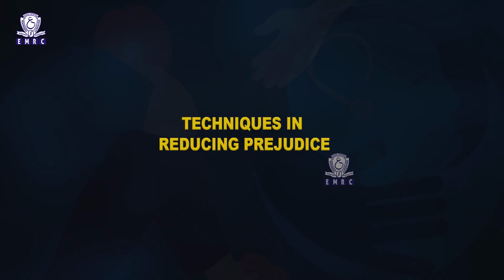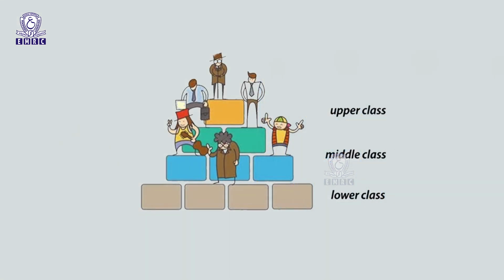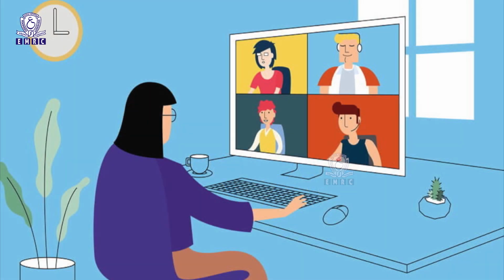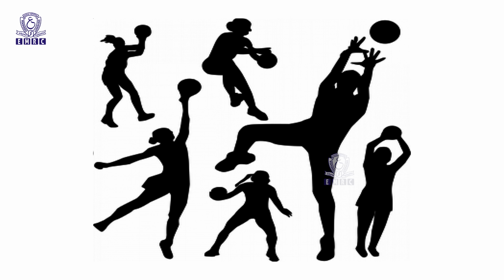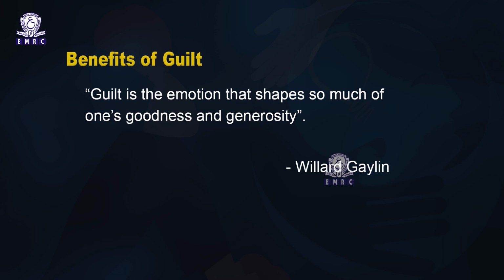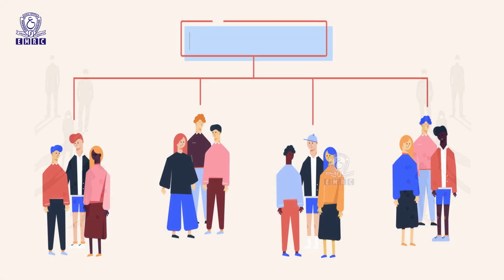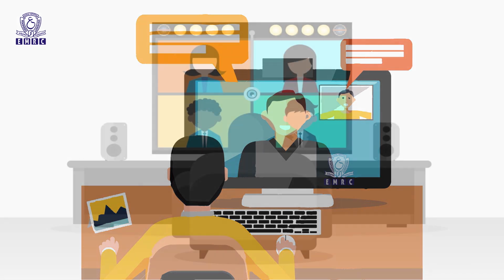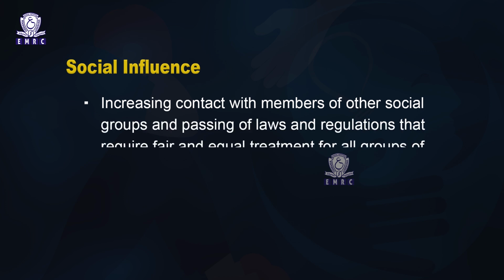20.Techniques in reducing prejudice, Social Psychology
The main objectives in this lesson are to understand –
- Techniques in Reducing Prejudice
   - Contact Hypothesis
   - Re-categorization
   - Benefit of Guilt
   - Saying No to Stereotypes
   - Social Influence